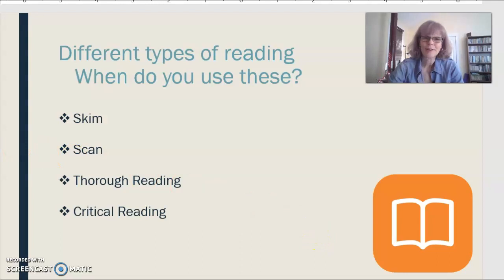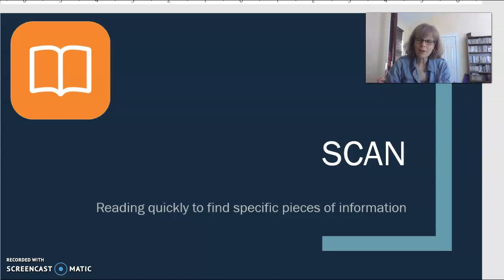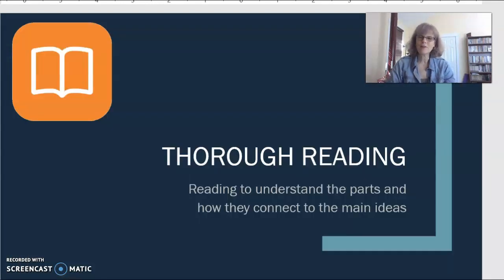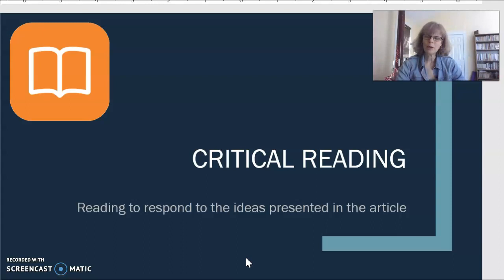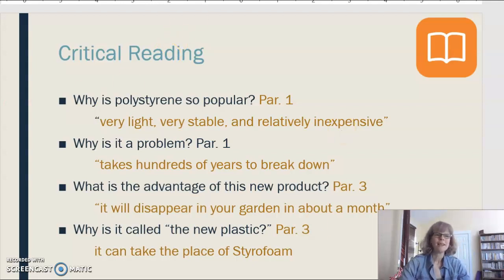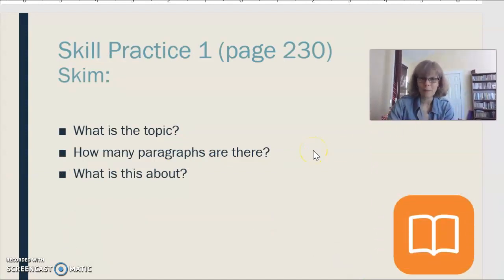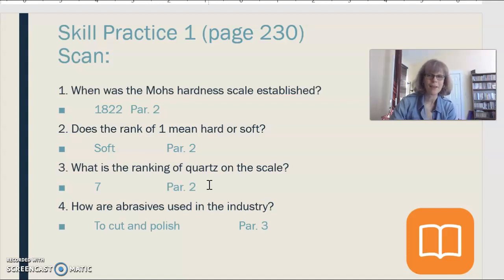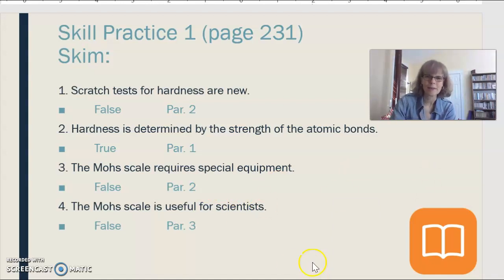Skill 10: Reading for Specific Purposes